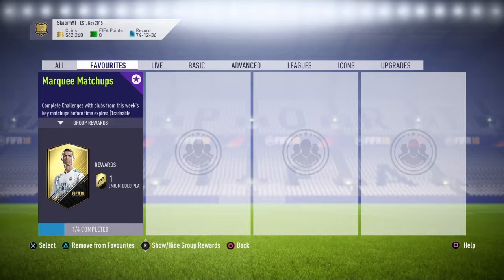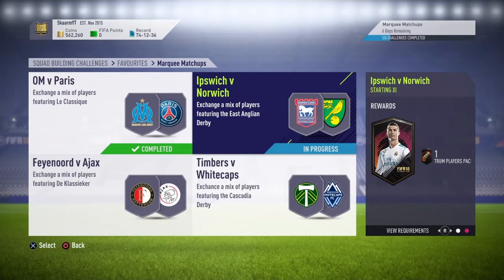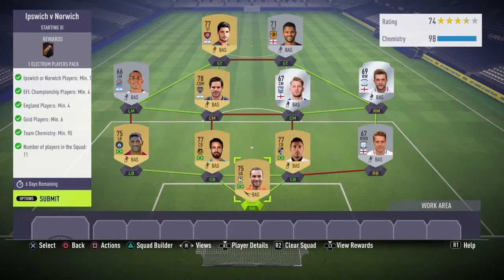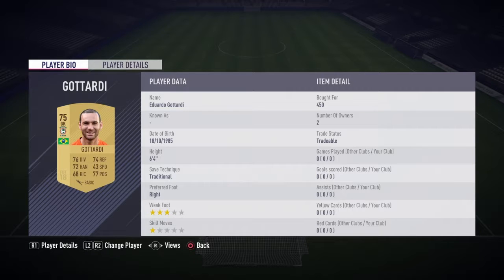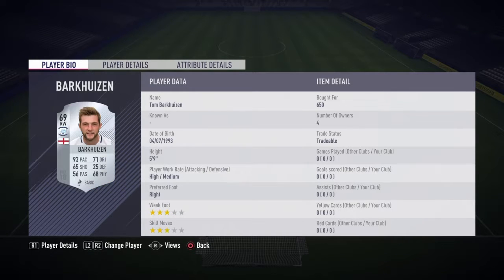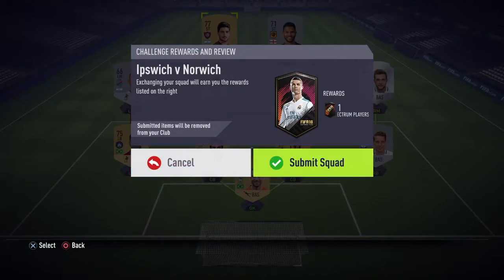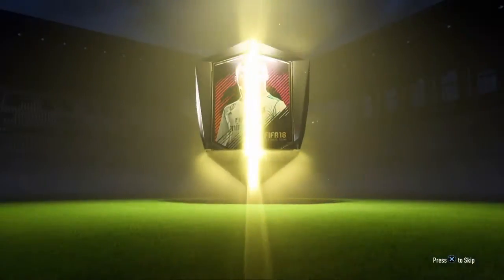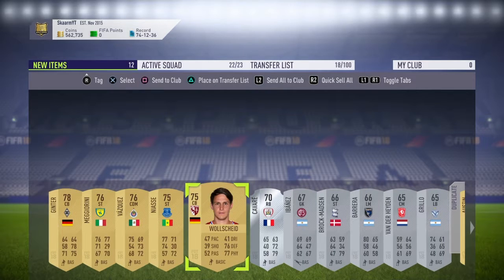Marquee Marquee: Ispwich v Norwich [No Loyalty | Only Need 3-5K] SUPER CHEAP